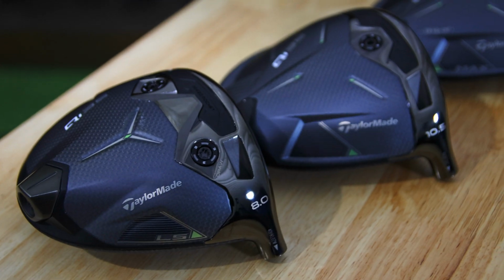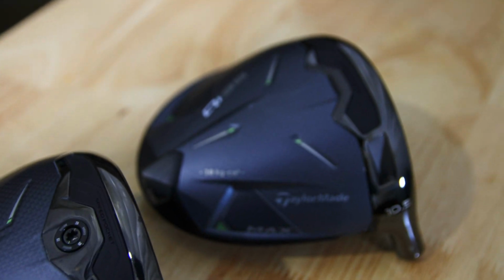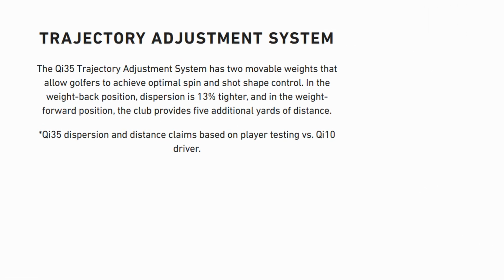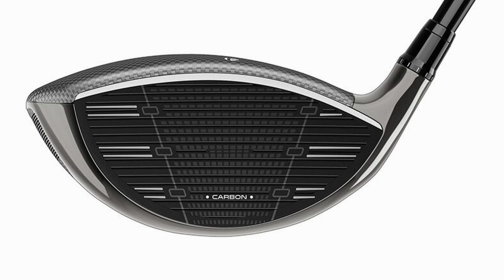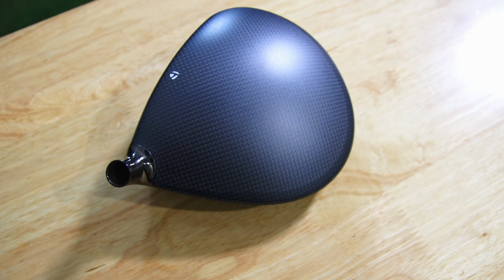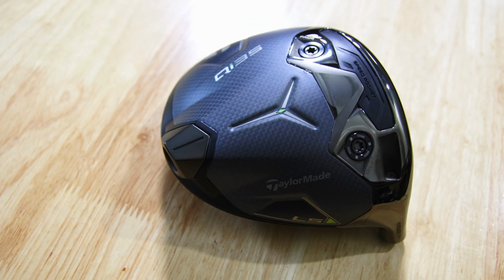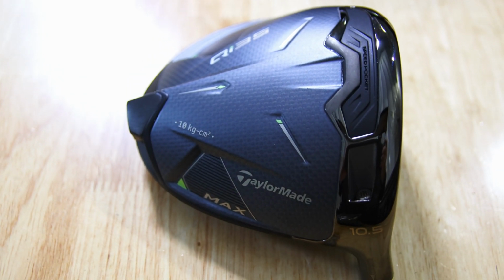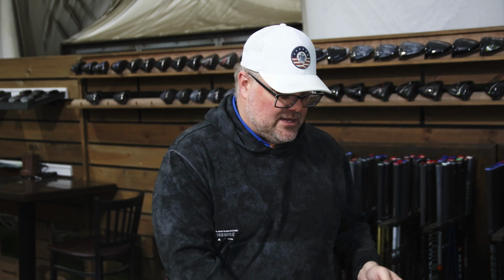Qi35 Taylormade Drivers Full Review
IN THE CHICAGO AREA? BOOK A LESSON!

How I’ve Gained 30 Yards! - The Stack System
The Best Camera to Record and Work on Your Swing - LiveView Pro 2
Tripod I Use and Lessons and Filming On the Course - iRange Sports

How Far Should Your Driver Go? - How far Should You Hit your Driver?
Golf’s BEST Kept Secret for Perfect Strikes - Golf's BEST Kept Secret for PERFECT Strikes
Want to Hit Irons Further? Here’s the ONE Trick You Need! - Unlock Hidden Distance: How to Gain Yards With Your Irons Fast!

What’s the one part of your golf game you want to improve most?

Learn to play the most E.P.I.C. golf for your game with Scott Hogan Golf! My channel and coaching will provide you with data-driven lessons and tips to help you play better and tap into what makes YOU play your best golf. Most of our content is filmed out at the beautiful Mistwood Golf Club in Romeoville, Illinois.

0:00 - Introduction
0:51 - Introducing Qi35
1:55 - Qi35
5:18 - Qi35 LS
8:00 - Qi35 Max